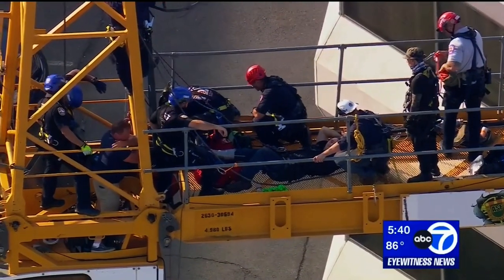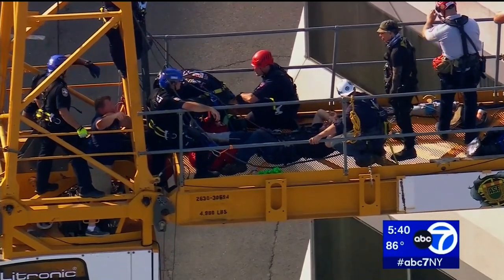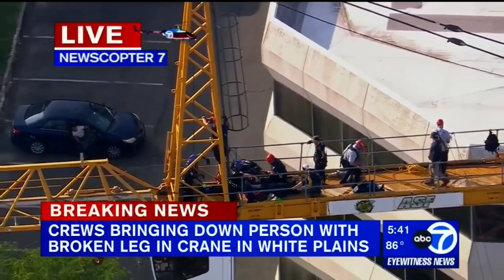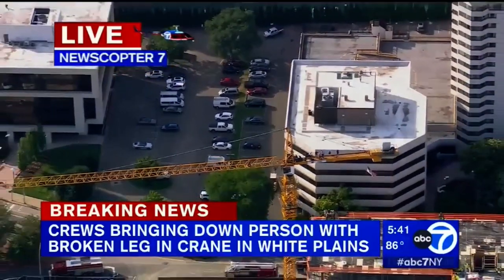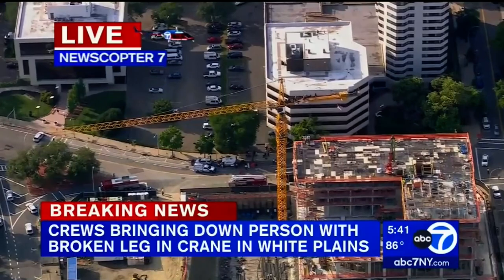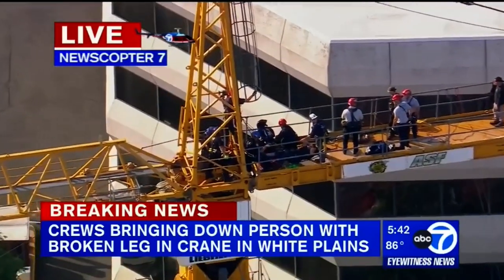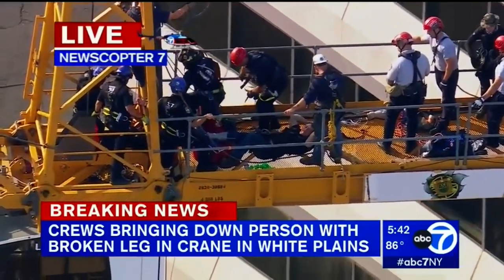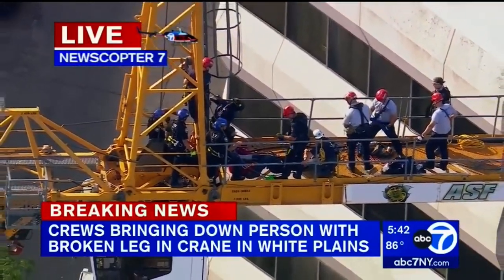CREWS BRINGING DOWN PERSON WITH BROKEN LEG IN CRANE IN WHITE PLAINS